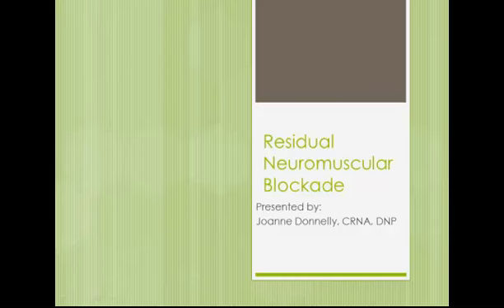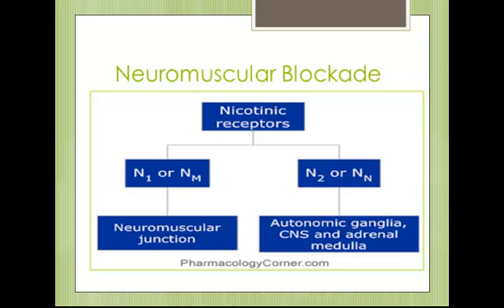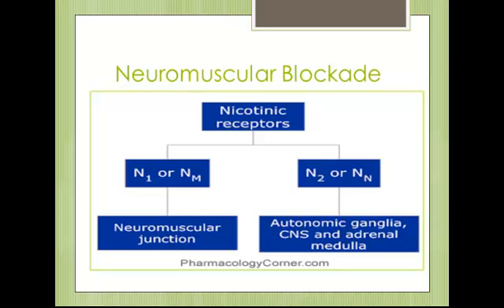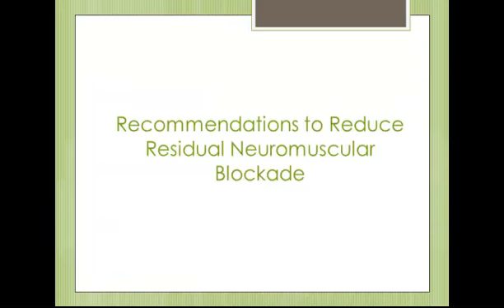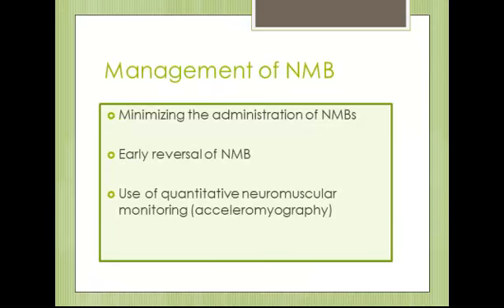Residual Neuromuscular Blockade Sample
Residual Neuromuscular Blockade, CRNA Today CE, AANA approved at crnatoday.com